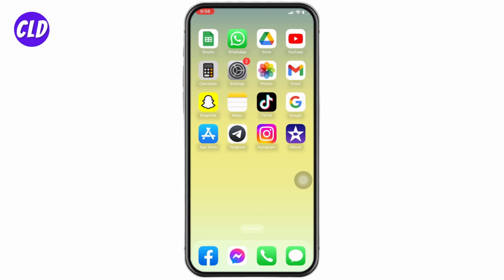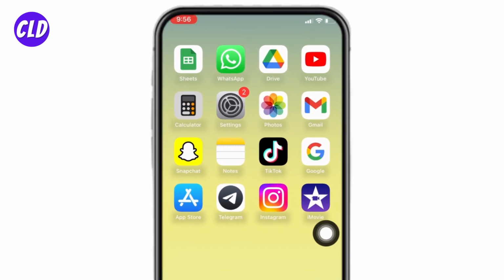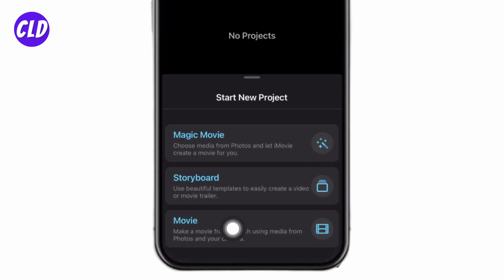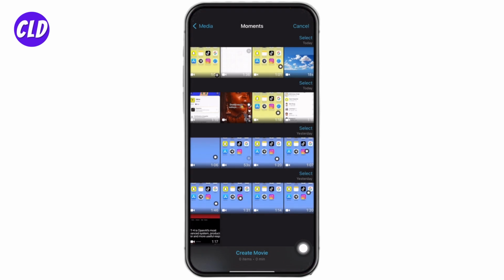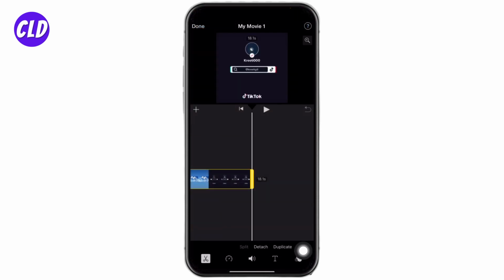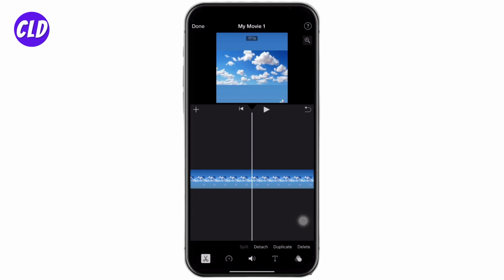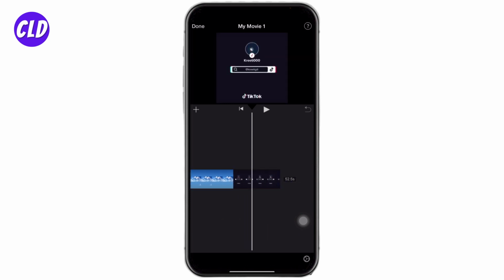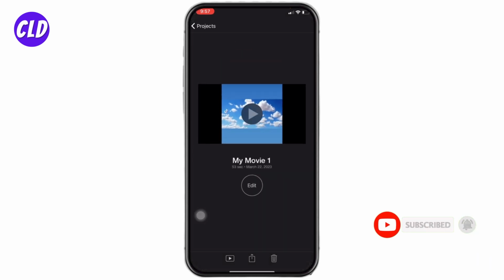How To Loop Videos on iPhone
Looping a video can be useful in many ways, from creating engaging content for social media to practicing a dance routine or studying a particular scene in a movie.

In this video, we'll show you how to loop a video on your iPhone using the iMovie app. We'll walk you through the steps you need to take to download and install the iMovie app, select and loop your video, and save it for future use.

Whether you're a seasoned iPhone user or just getting started with video editing, this video will provide you with valuable insights and tips for looping videos on your device. We'll cover everything you need to know, from downloading and installing the iMovie app to selecting and looping your video with just a few simple taps.

So if you're ready to learn how to loop a video on your iPhone using the iMovie app, then be sure to watch this video.

00:00 How To Loop Videos on iPhone
00:09 Download the iMovie App
00:22 Loop Videos on iPhone